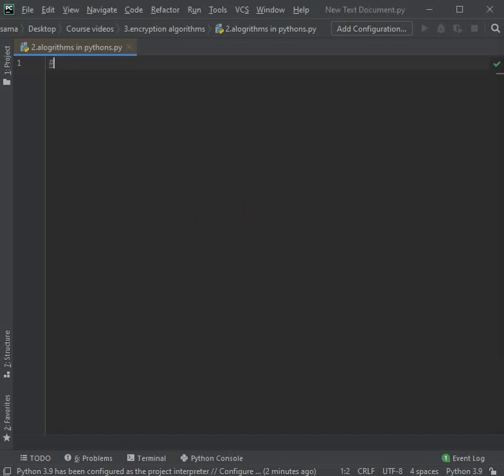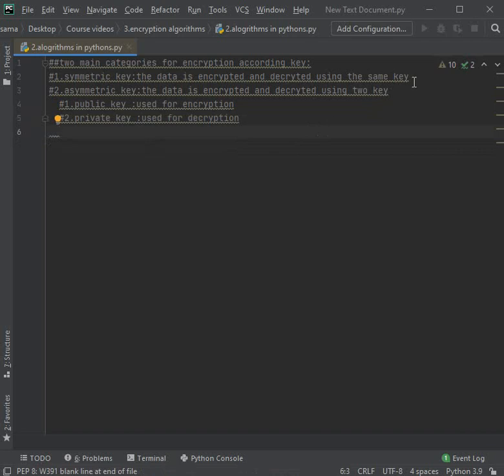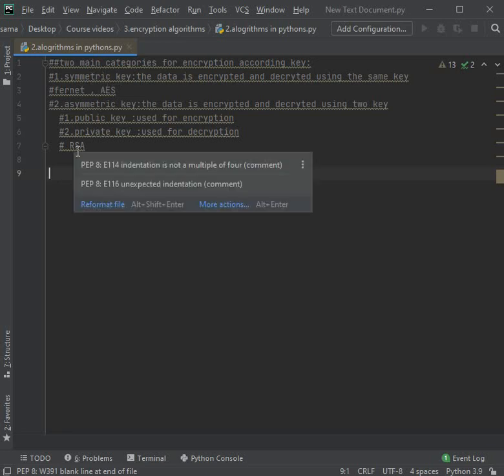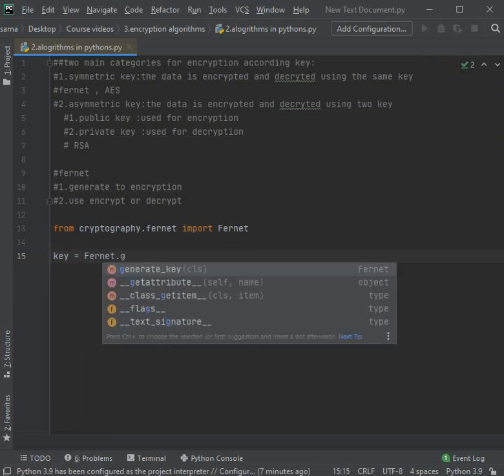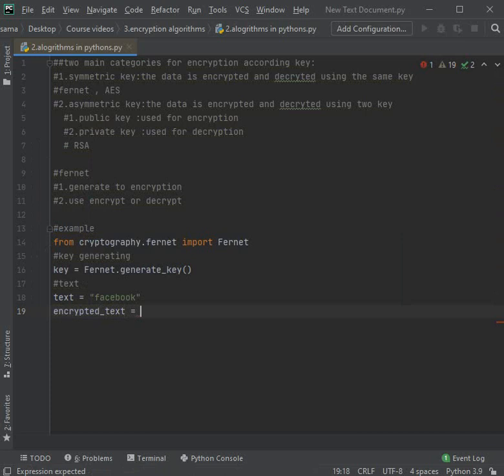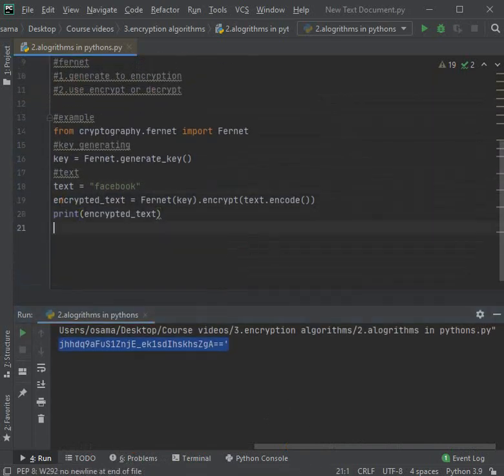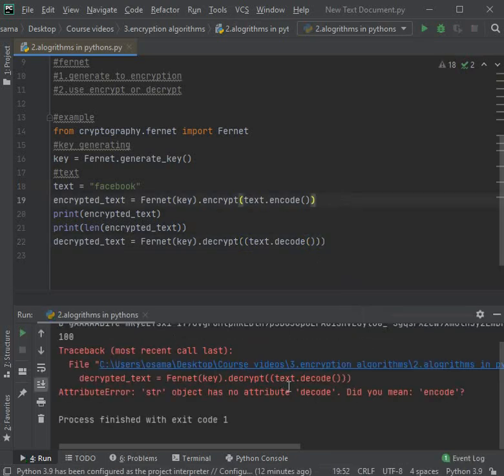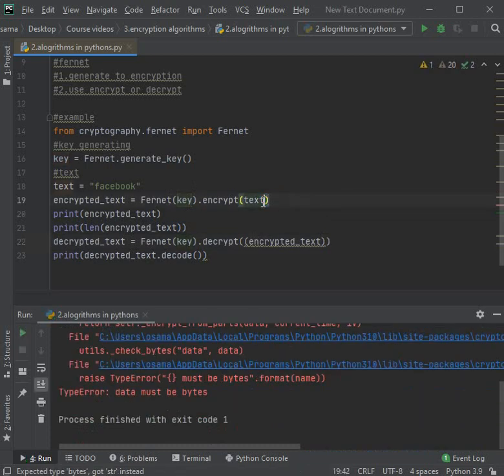3.2 Fernet cipher